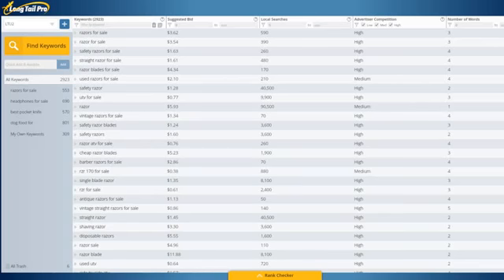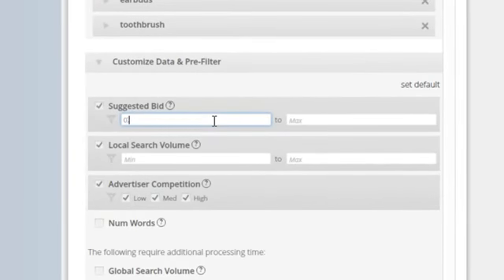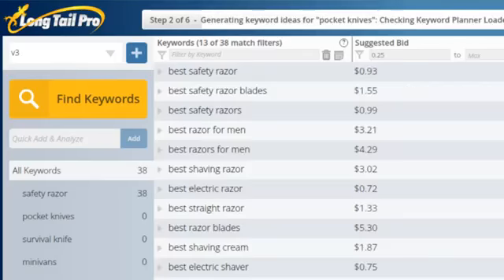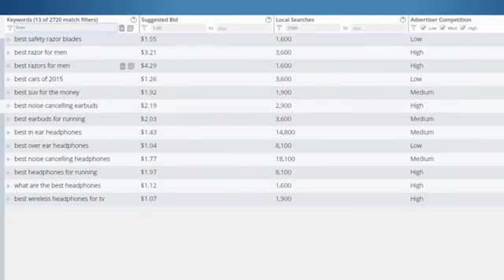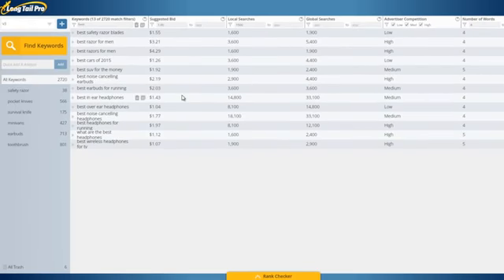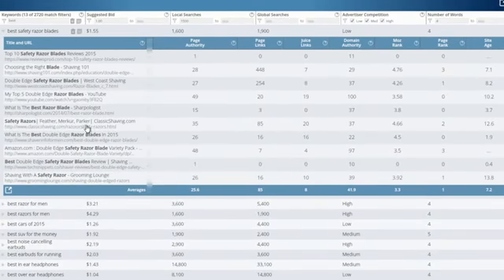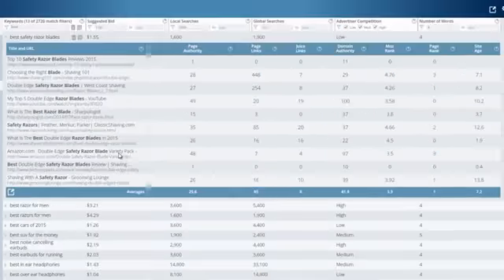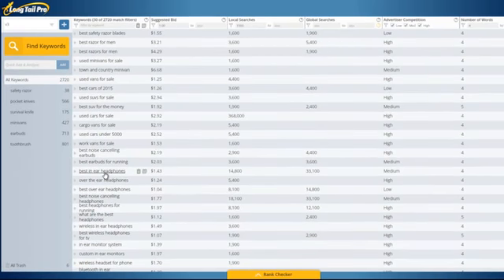What is Long Tail Pro V3?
For the longest period I was doing key word research wrong. I was concentrating on the amount of competing pages for confirmed keyword. If I discovered a keyword that just had 100 roughly competing pages (sites which used that specific keyword on the page), I’d write for it.

My technique was “If you can find just a few others deploying it, it should be fairly easy to rank in search engines for”. Unfortunately this theory will be flawed. This Long-Tail Pro  V3 review isn’t just going to discuss the merchandise itself, but about how exactly keyword research is meant to work.

As the theory of examining the number of competitors is partially real, it is not adequate and it is not at all the most effective method of performing key word research. The recognition that i has been doing it incorrect found me because of Spencer Haws which particular post. Bearing that at heart, I decided to have a look at Long Tail Pro V3, the key word research tool he created.

Long Tail Pro 3 has a free user guide that explains just how it works and where to find the best keywords. In addition, it offers you the criteria for an excellent keyword and poor keyword.

Along with this manual, additionally, there are a few content articles on nichepursuits.com where Spencer describes about keyword research and also, you’ll also get clear training via email messages which are sent out once you sign up. Which means that when you begin using LONG TAIL PRO 3 you will currently have a good idea.